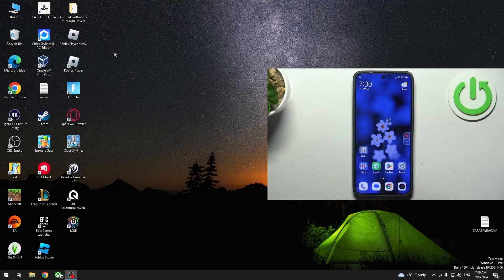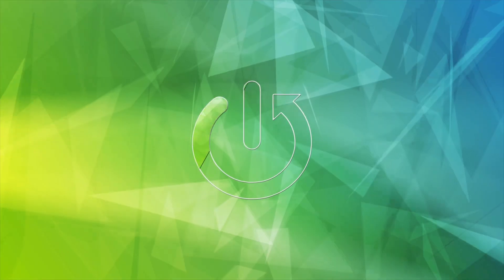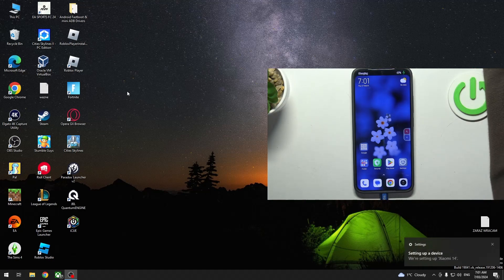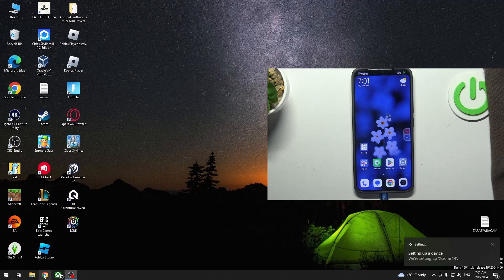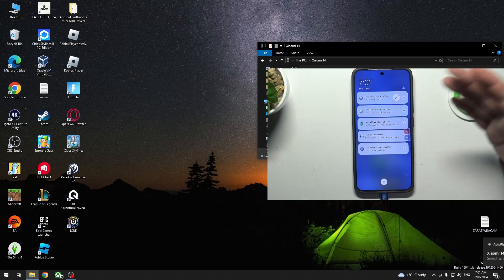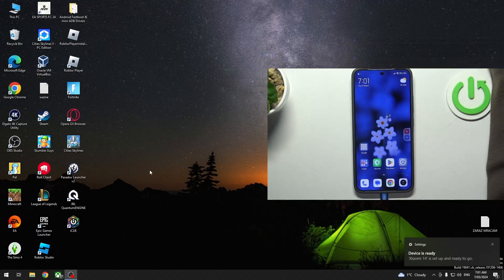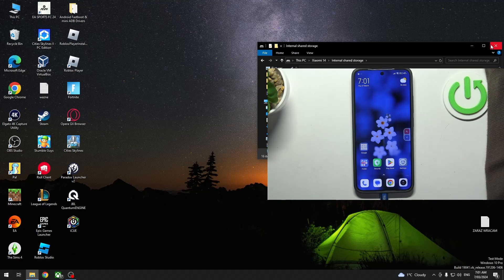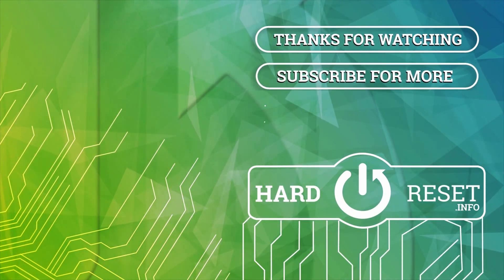How to Connect XIAOMI 14 Phone with a PC/Laptop for a File Transfer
Discover how to seamlessly connect your XIAOMI 14 phone to a computer for effortless file transfer. In this tutorial, we'll walk you through the step-by-step process of establishing a stable connection between your XIAOMI 14 device and your computer via USB. Whether you're transferring photos, videos, music, or documents, this guide will help you navigate the file transfer process smoothly and efficiently. Learn the essential tips and tricks for connecting your XIAOMI 14 phone to a computer and streamline your data management workflow. Watch now and simplify the way you transfer files between your XIAOMI 14 phone and computer.

How to transfer files from the PC to XIAOMI 14? How to send files from the XIAOMI 14 phone to a computer? How to set up the OTG connection with a laptop on XIAOMI 14?